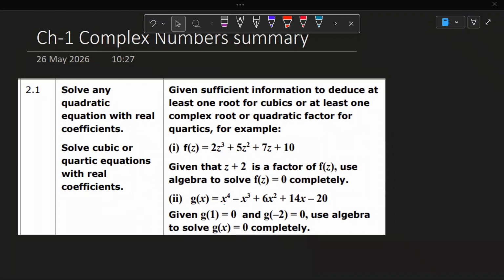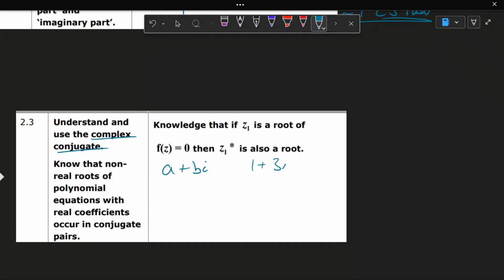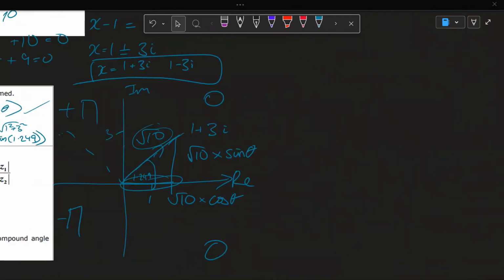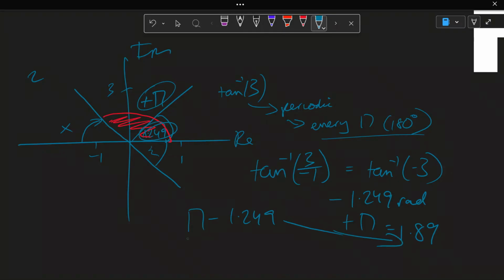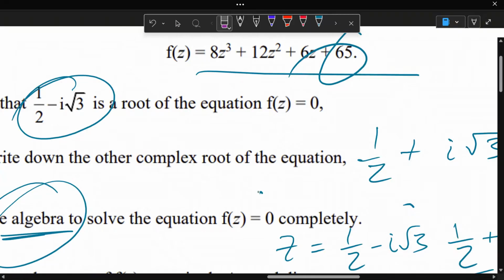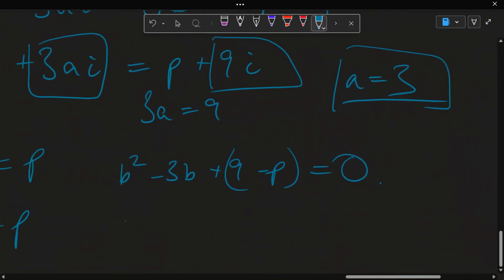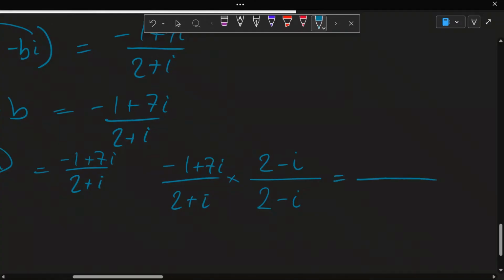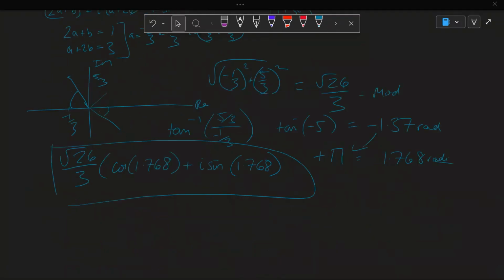Edexcel FM Core Pure 1 Ch 1 Complex Numbers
more my revision than me actually 'teaching'- had to re-learn mod/arg form when recording
more vids soon hopefully (or not depending on what you think about this one)